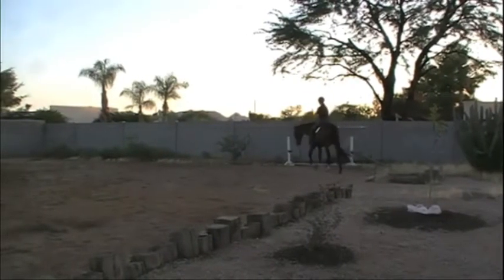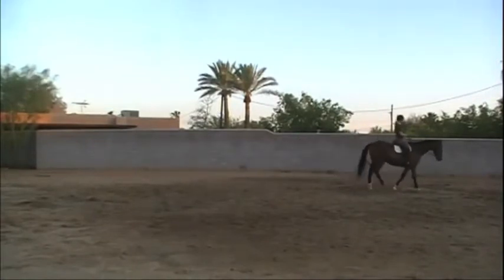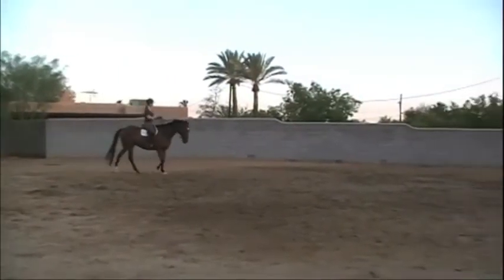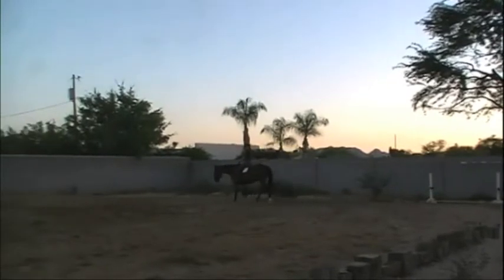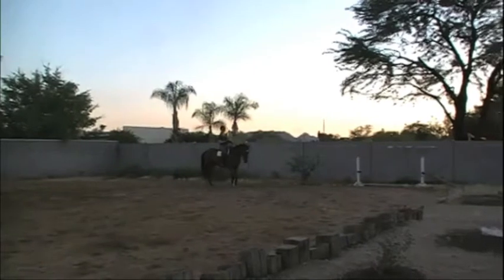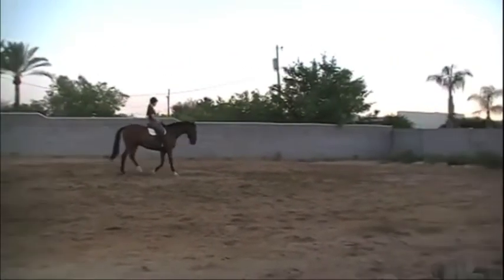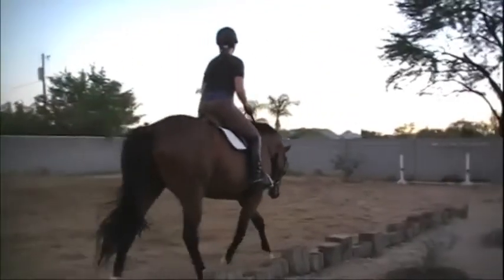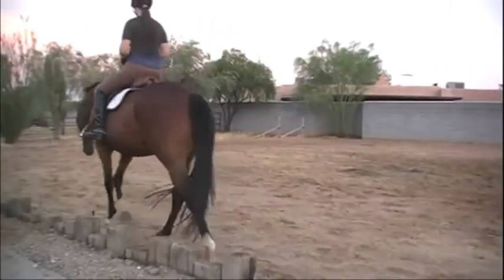Lauren G Submission 2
Will Faerber from Art 2 Ride discusses Lauren G.'s second video submission and gives her suggestions for further improvement.